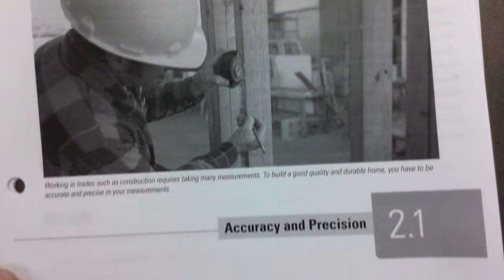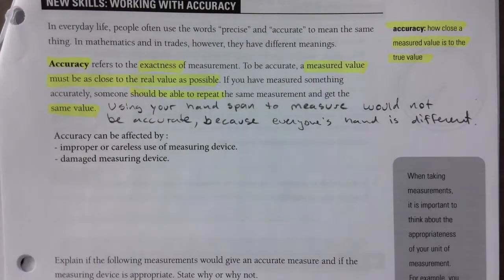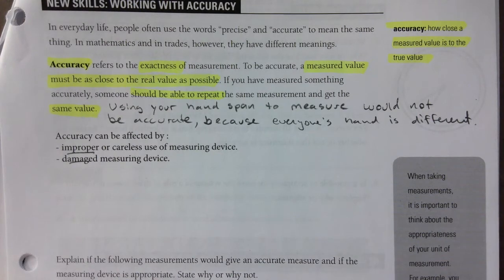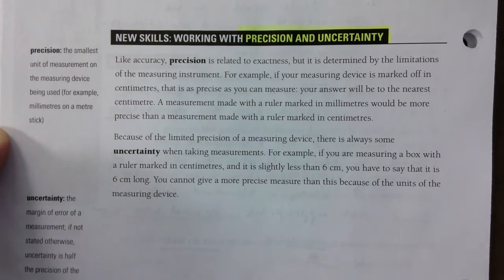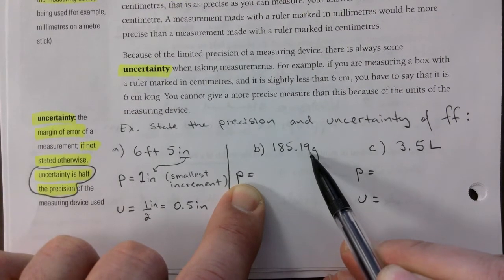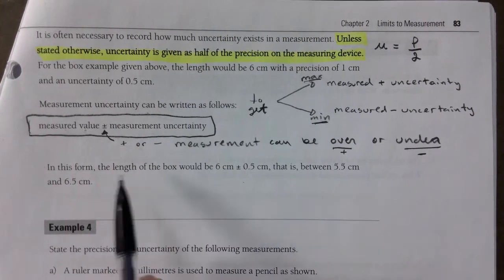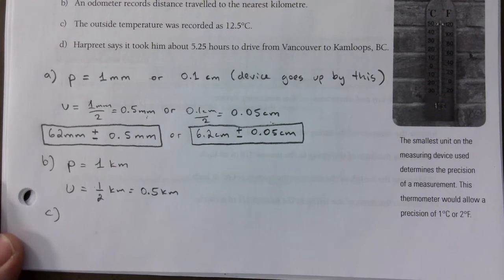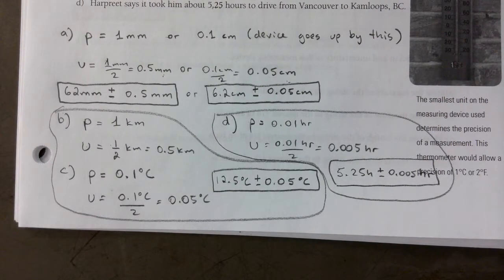ESMR4S 01 CH 2 PM PRECISION AND UNCERTAINTY 1